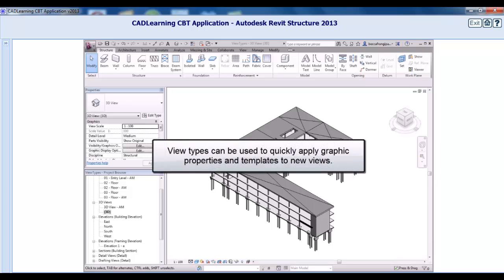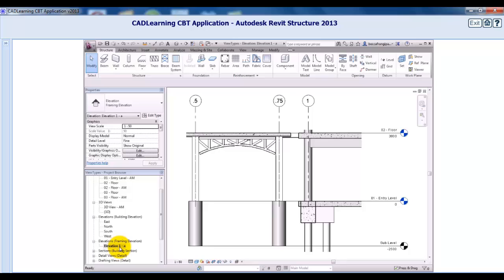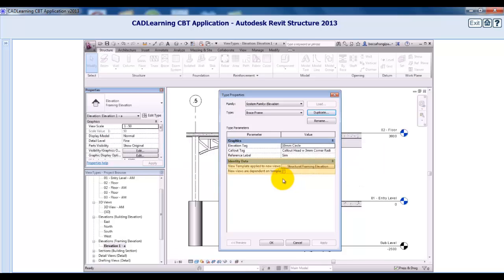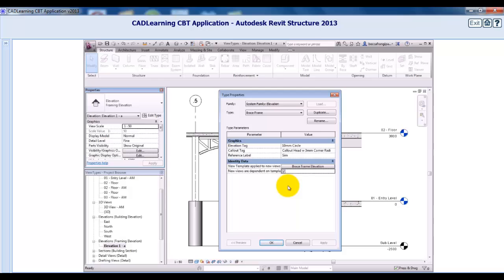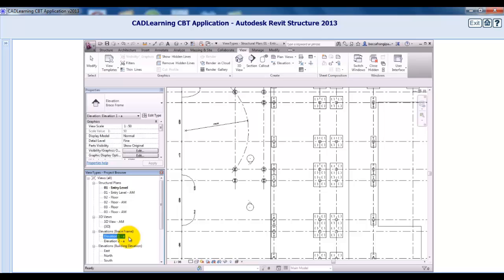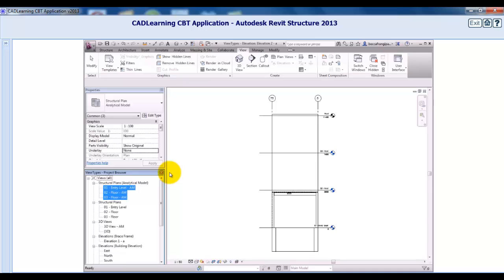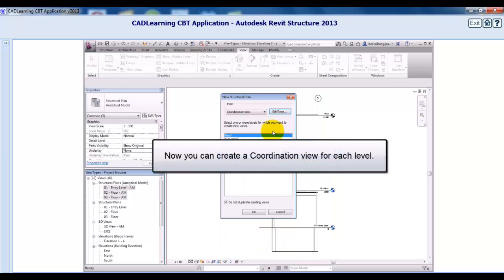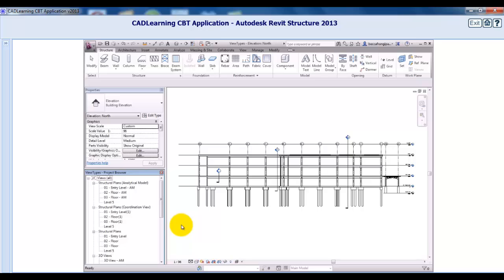AutoDesk Revit Structure 2013 Tutorial: Creating View Types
Hope you enjoyed this lesson on Creating View Types.
to see all of our AutoCAD and AutoDesk training courses.